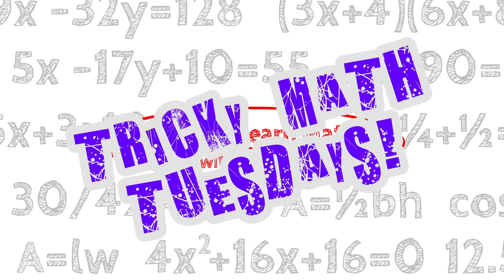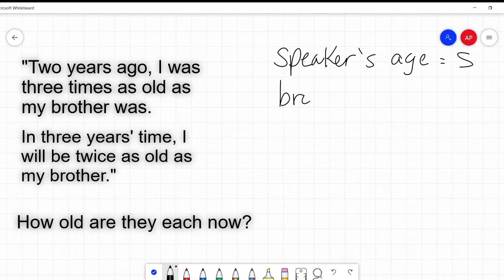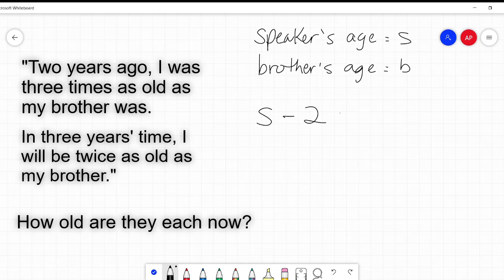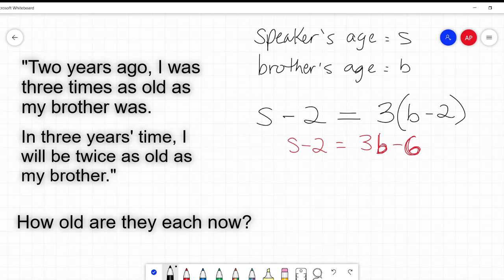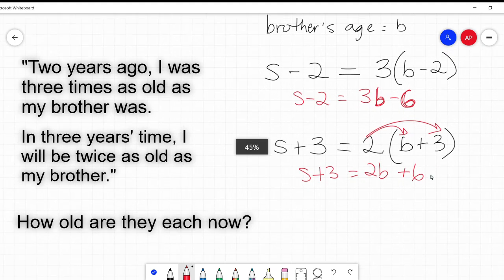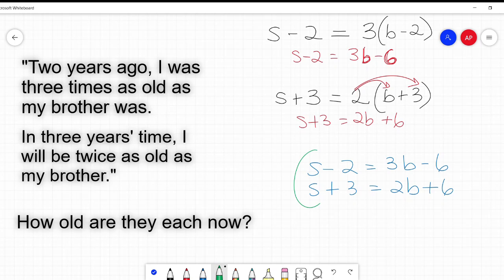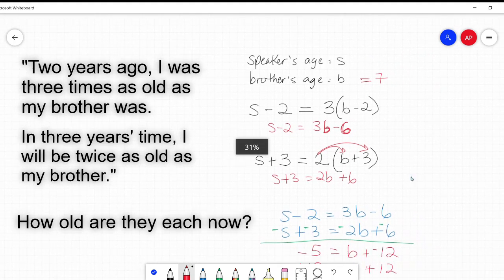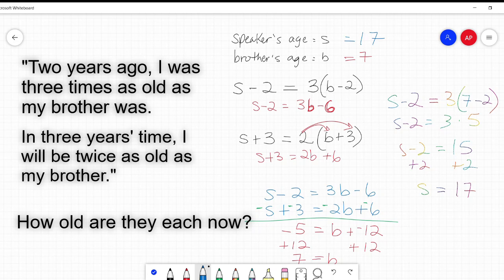Can You Solve This Math Riddle? (Tricky Math Tuesdays)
Hi everyone! I'm starting a new series - Tricky Math Tuesdays! Not to worry, I'm still doing my regular tutoring videos. These will just be some (hopefully) fun challenges or tricky math problems I've found across the internet. Today's math riddle involves figuring out the age of two brothers.  This is a problem that feels like you'll have to use trial and error, but you actually can solve it really quickly with a system of equations.

I want to keep making these videos and my tutoring videos as well, but I can only do that if more people show YouTube they like them :-).

If you have a tricky math problem or riddle that you'd like to see solved, please put it in the comments below.